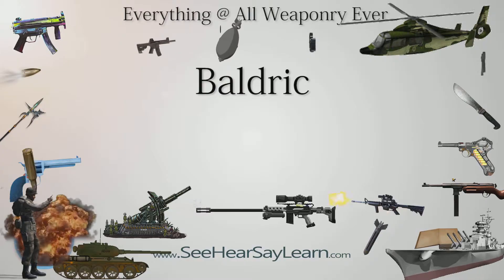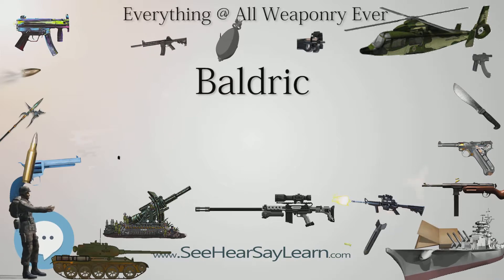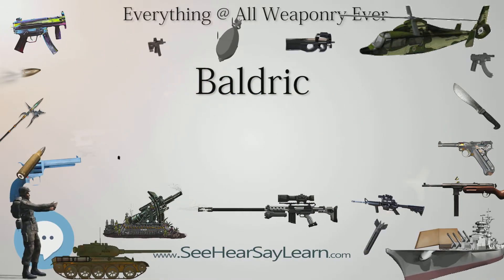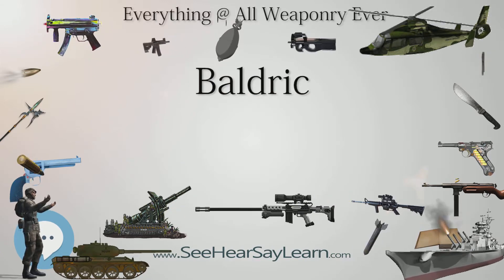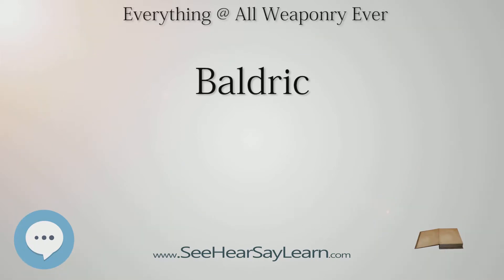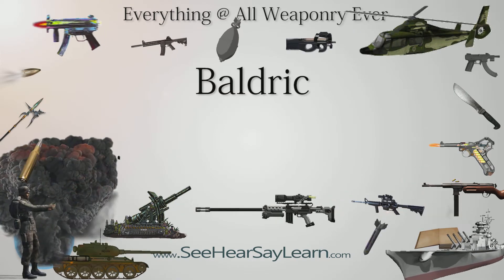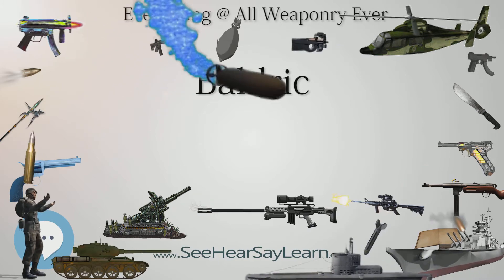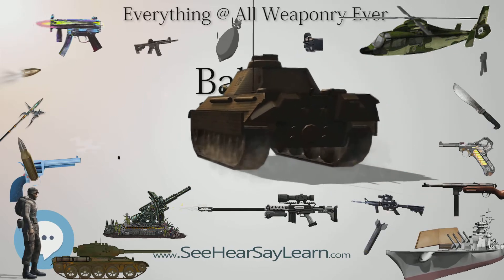Baldric (Everything WEAPONRY & MORE)💬⚔️🏹📡🤺🌎😜✅